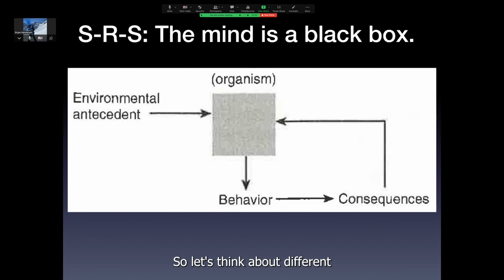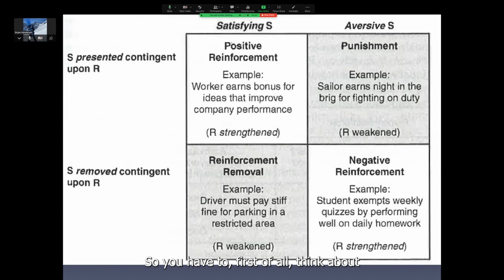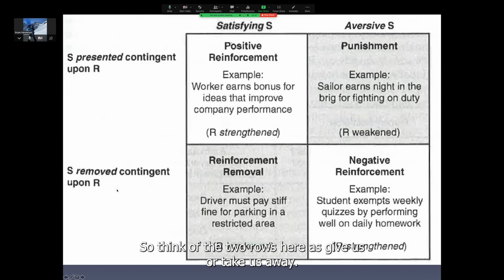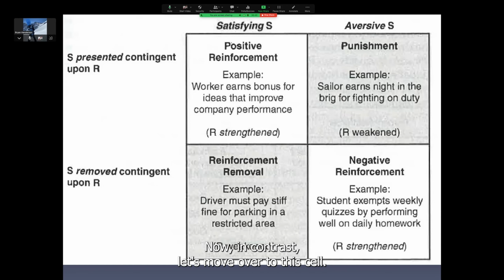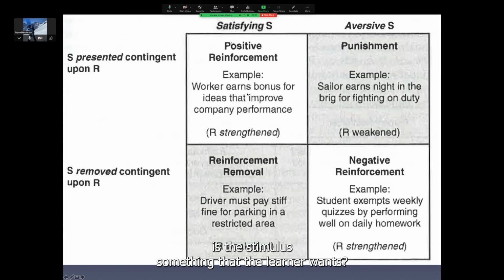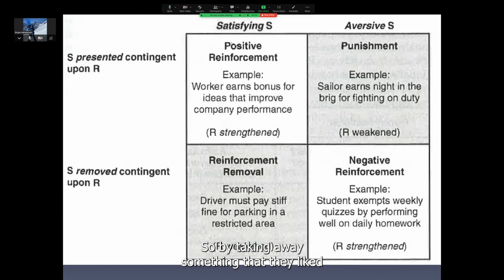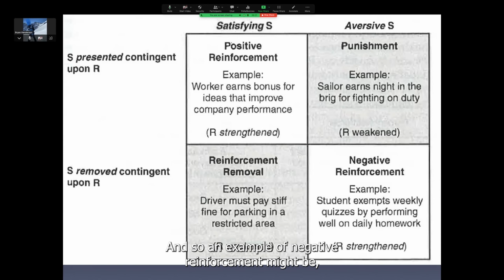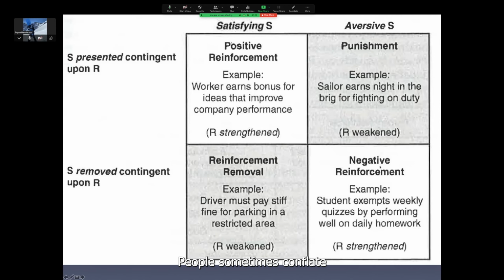EDP310_M1_L2_Segment 7 Environmental Stimuli